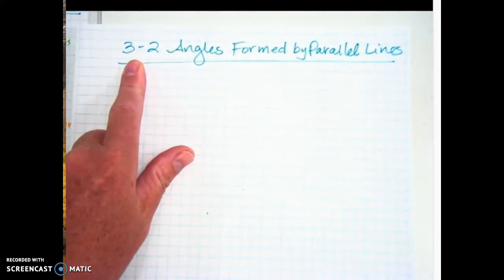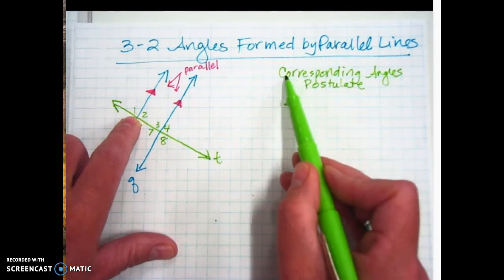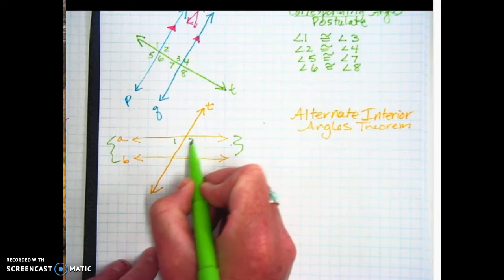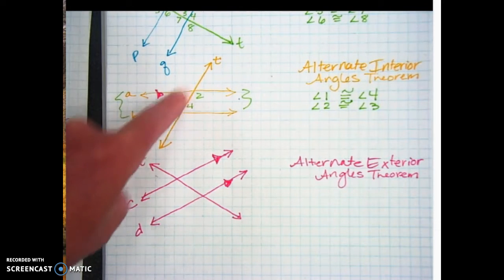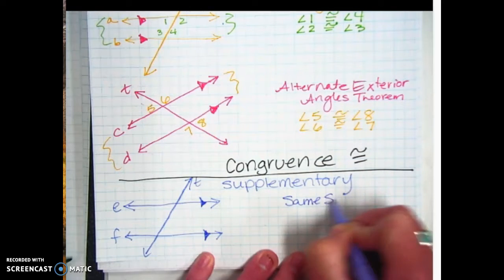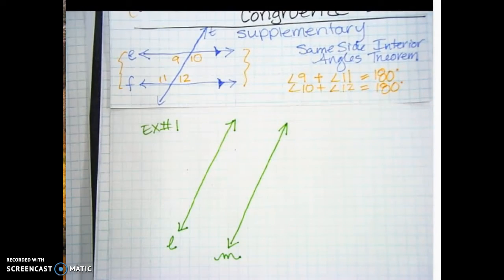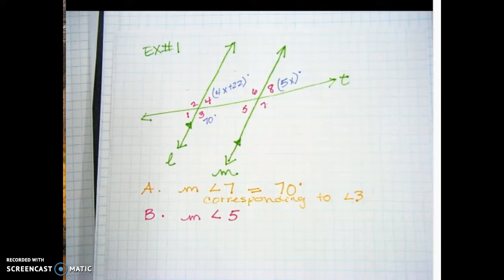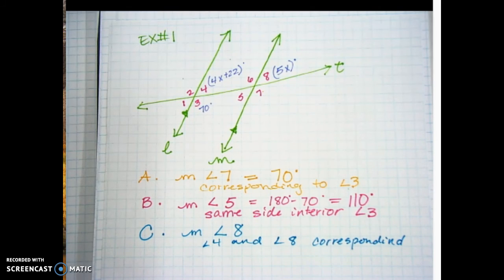G1C 3.2 Angles Formed by Parallel Lines